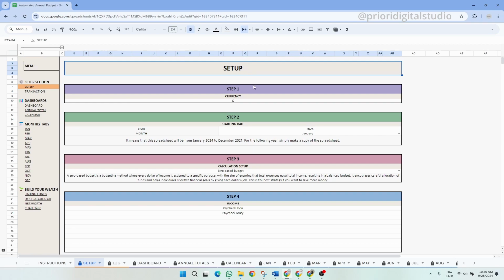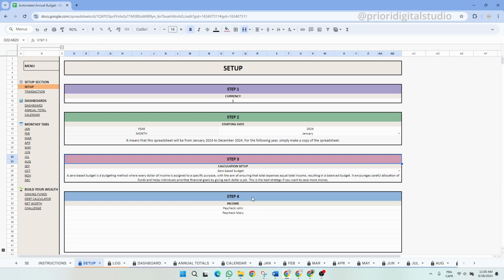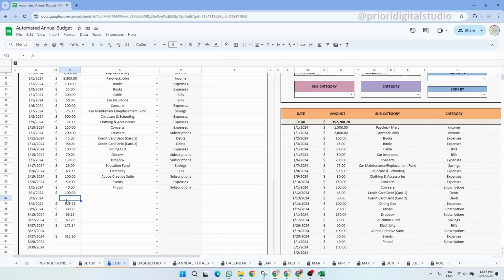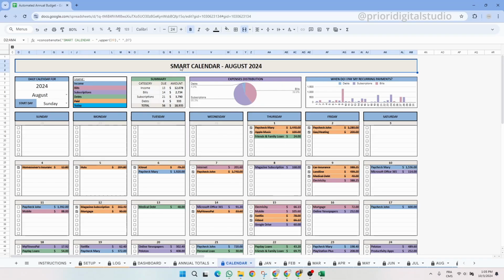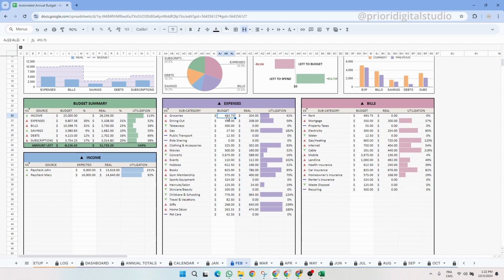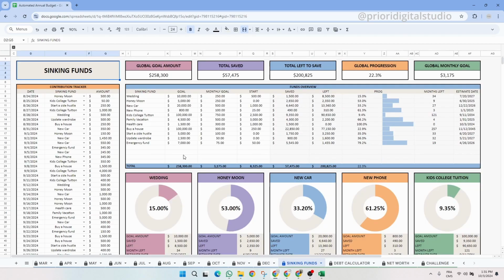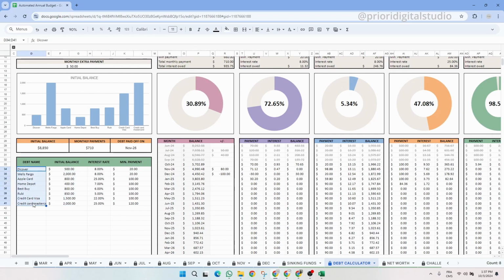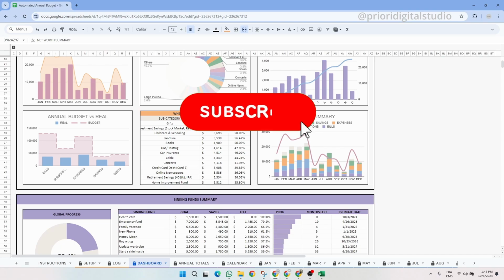Automated Annual Budget Tutorial - Import transaction from CSV - Debt tracker - Track your payments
With this tutorial, you'll be able to set up your Automated Annual Budget in just a few minutes. We're here to help!

Quickly find what you need:
💳SETUP SECTION:
Intro: (00:00)
Setup: (02:34)
Transaction Log: (4:55)

📈DASHBOARDS SECTION:
Annual Dashboard: (9:02)
Annual Totals: (10:08)
Smart Calendar: (10:42)

🗓️MONTHLY TABS SECTION:
Monthly Tabs: (12:30)

🌱BUILD YOUR WEALTH SECTION:
Sinking Funds: (17:50)
Debt Calculator: (19:50)
Net Worth: (23:02)
No Spending Challenges: (24:03)